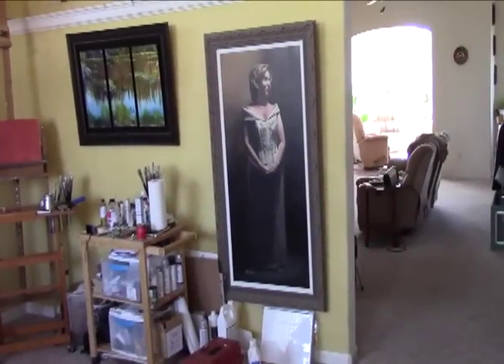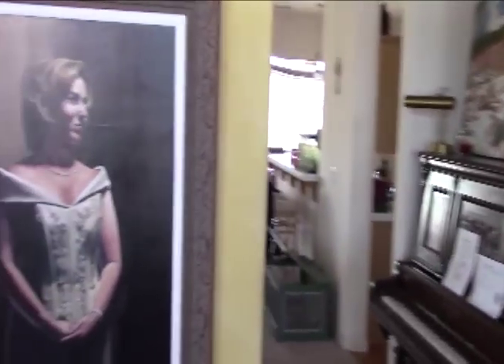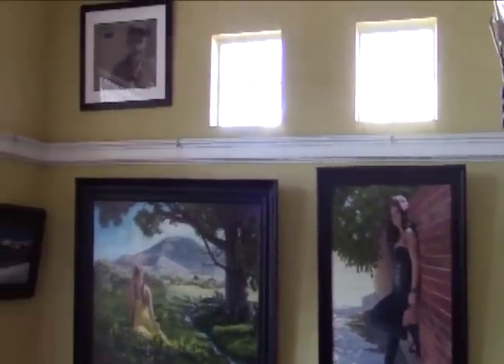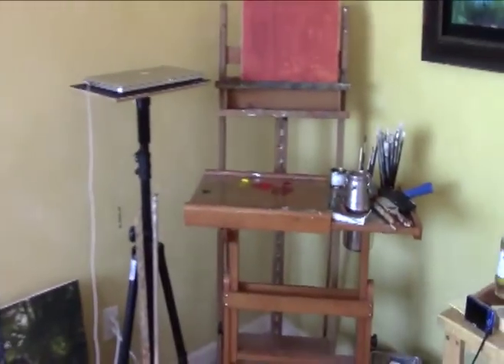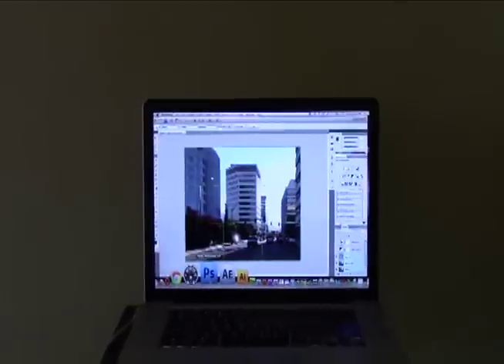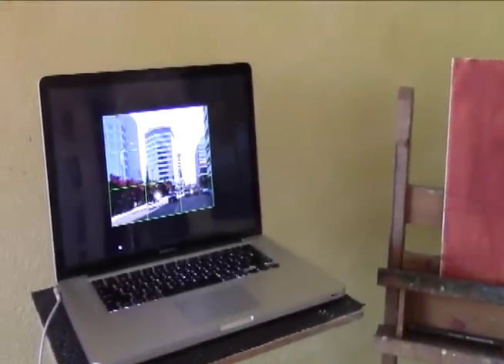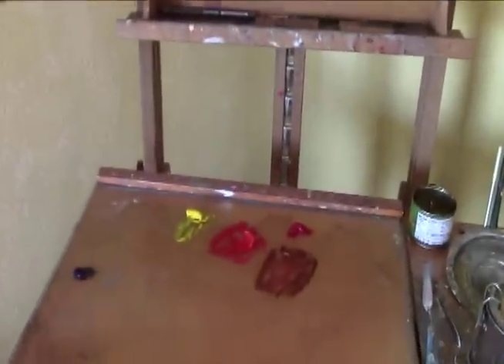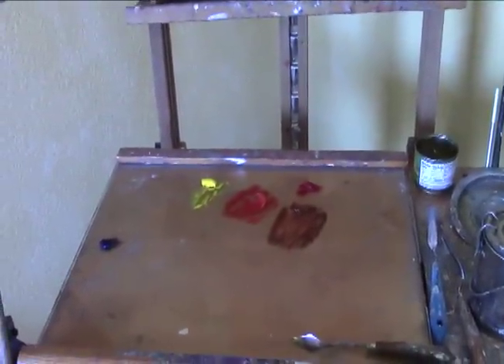Art and Life 01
Number 1 of an intended series in which artist Mike Callahan discusses things about his art and other things he thinks people may be interested in, such as cooking, gardening, etc. In this episode or "vlog" post, Mike introduces himself, his idea and gives a quick tour of his art studio. For more info about Mike and his art, check out his